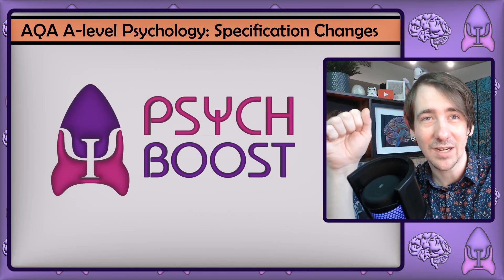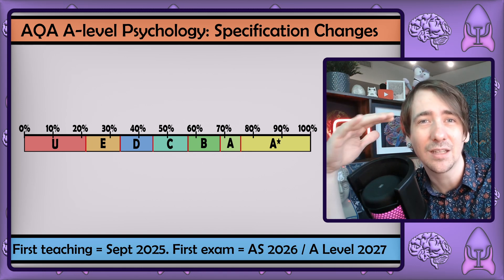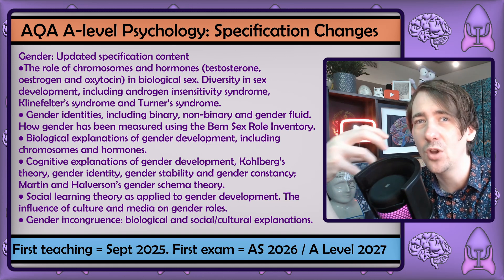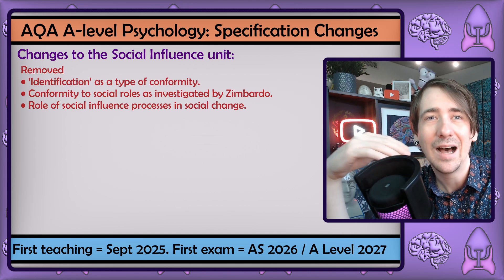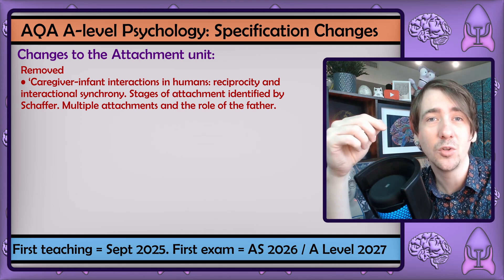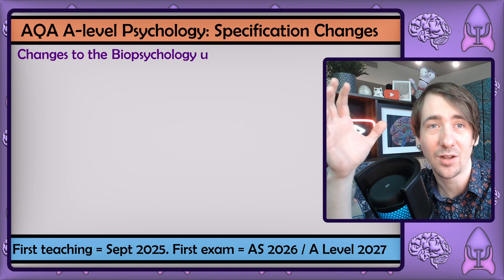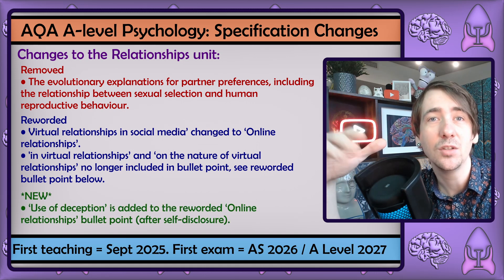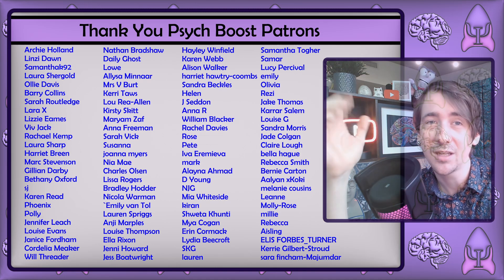UPDATE! Specification changes to A-level Psychology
My discussion on the changes to AQA's spec.